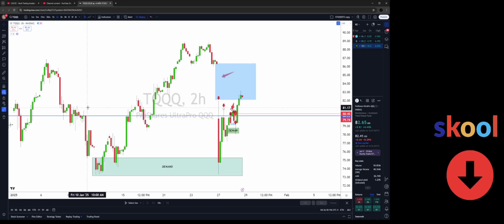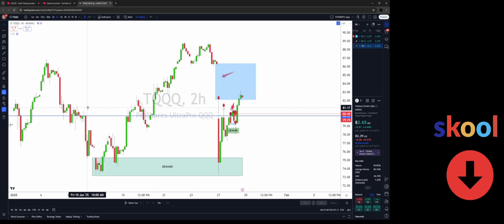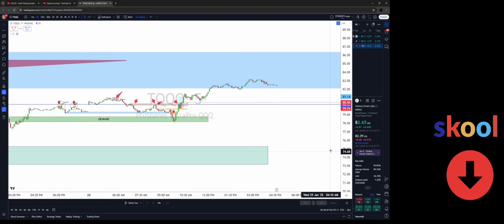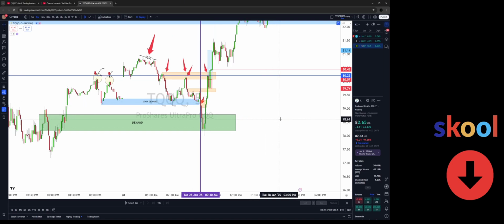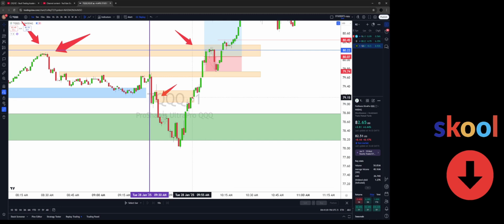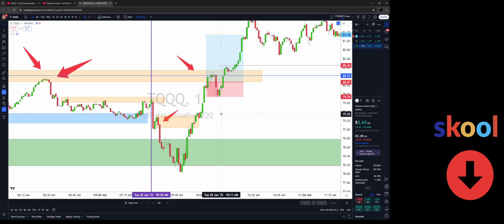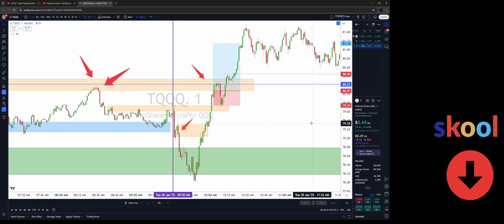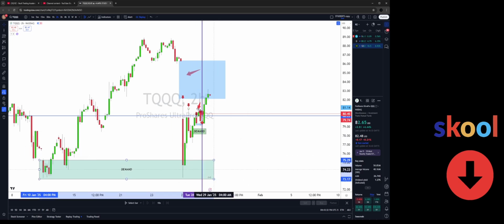I TRADED SUPPLY AND DEMAND IN STOCKS! I CAN'T STOP MAKING $$$ *WATCH*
🔥Check out the link for great reviews from members, what we cover, what you will learn, and more
🔥Get Access to Channels & Get The Experience INSIDE VAULT.